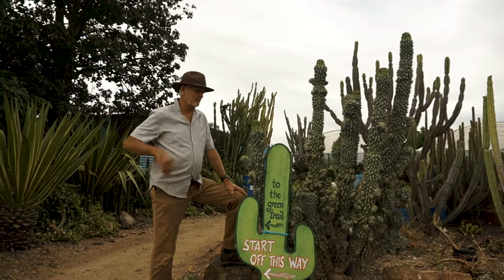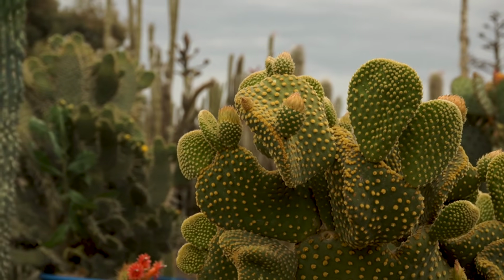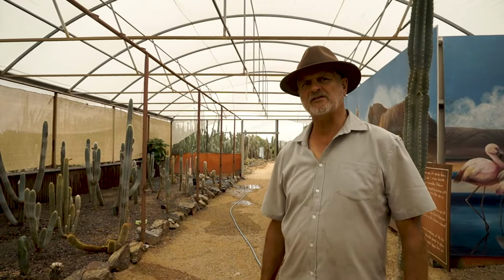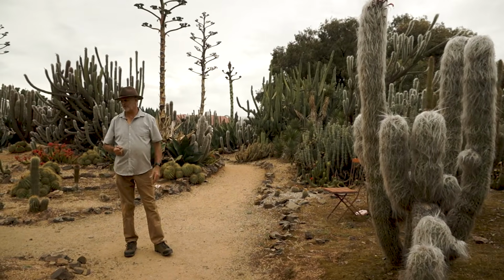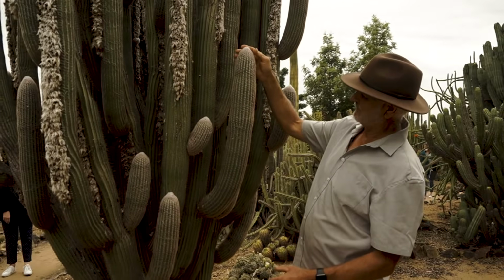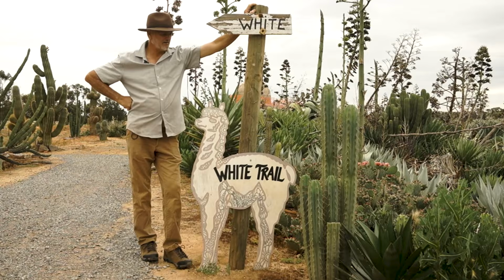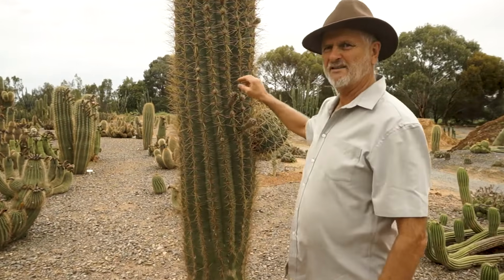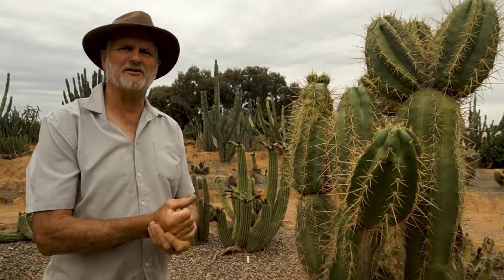Cactus Country Guided Tour with Jim Hall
Jim Hall owner and creator of Cactus Country in Australia takes you on a tour of his South American gardens. These gardens are broken up into 5 trails which all feature different types of cacti and succulents, all originating from South America.